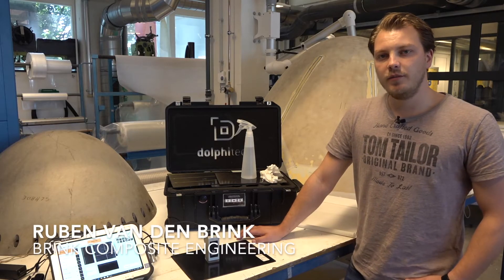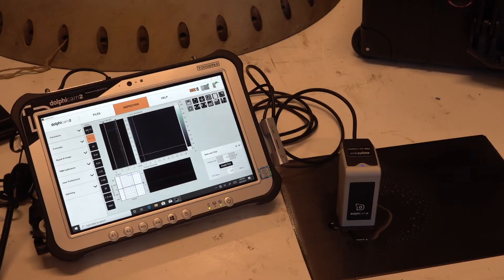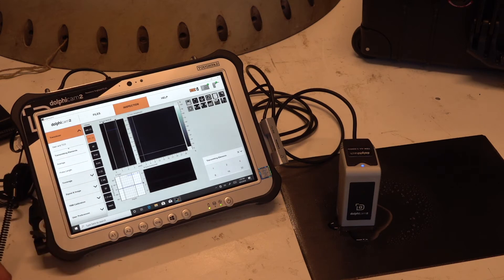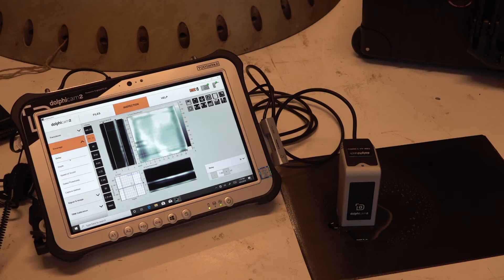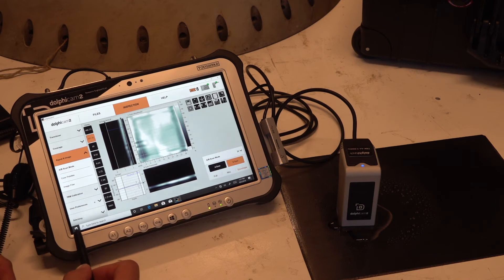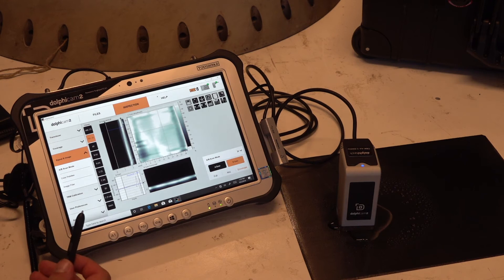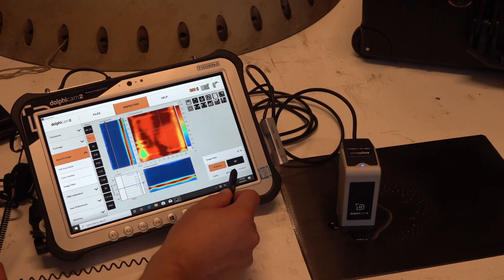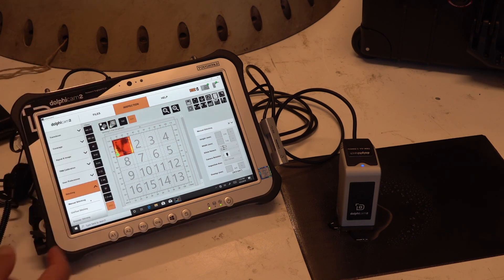Composite inspection with Dolphicam2 - Episode 3 - Changing inspection settings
This video is about changing inspection settings of the Dolphicam 2